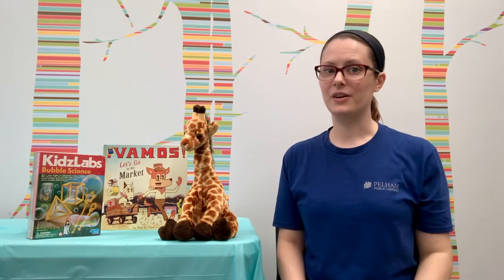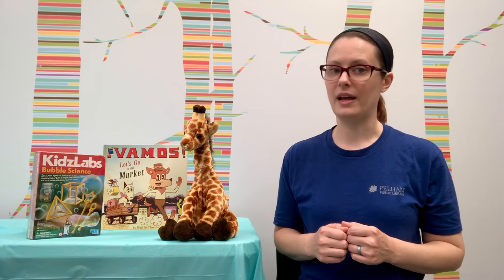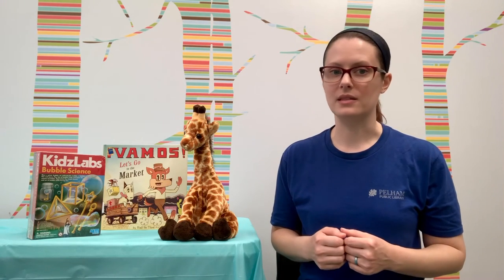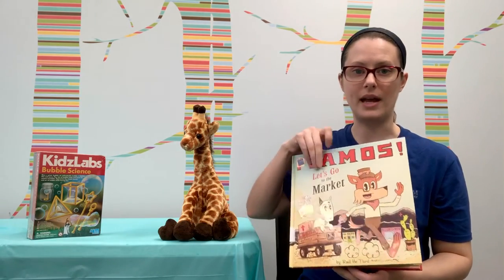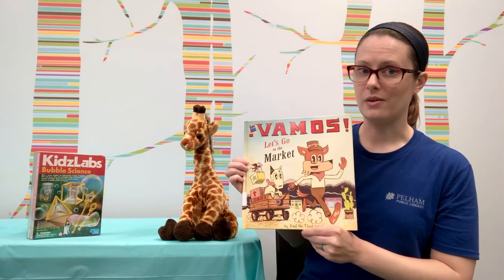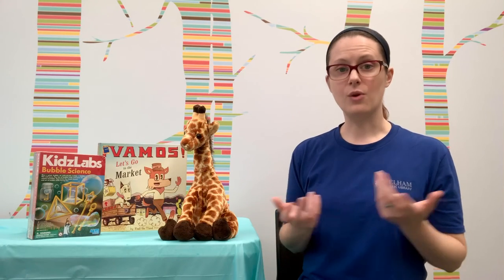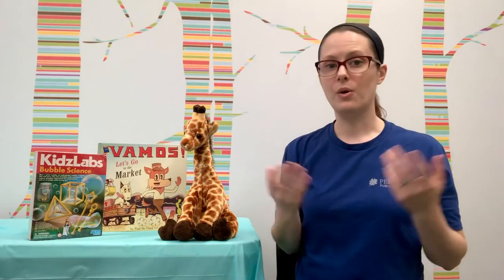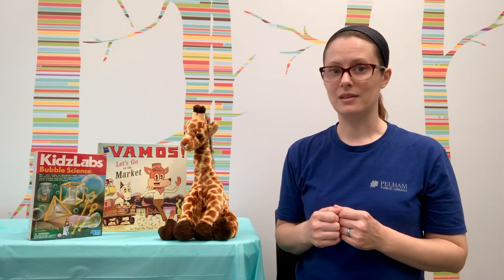Summer Reading 2020 Week 7 Bonus Challenge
This week's challenge is to tell a friend or family member about your favorite book that you read this summer and why you think it's the best. After that, log into READsquared, select “Missions” and mark this mission complete. One lucky Summer Reader who completes this mission will win a prize. This is our last week of Summer Reading 2020, so this is our last Weekly Bonus Challenge. Thank you to all of our summer readers for participating!